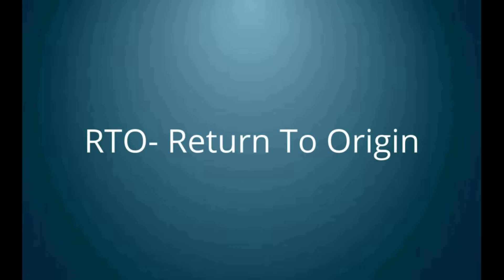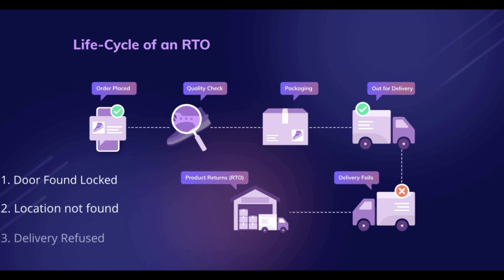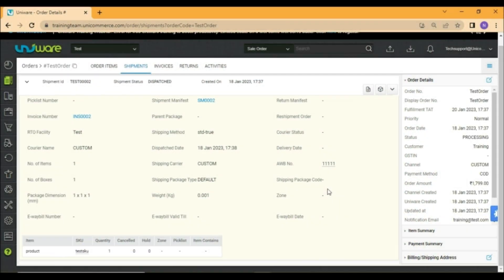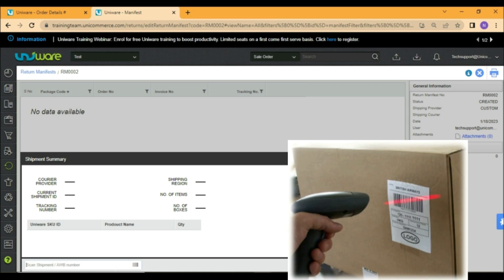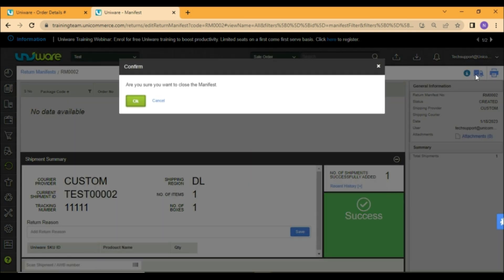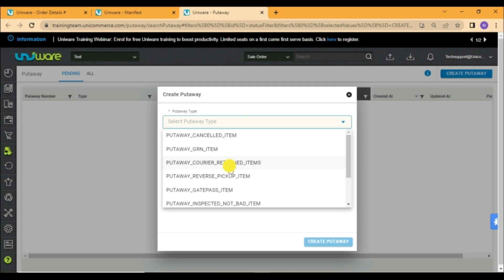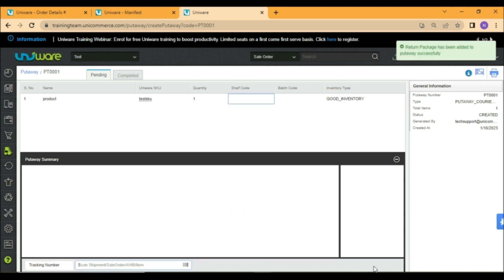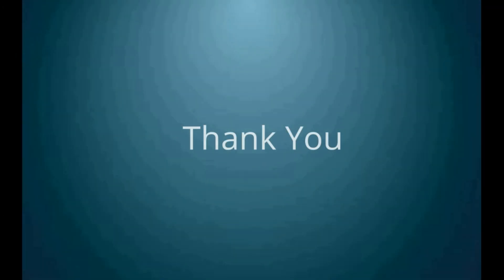How to receive B2C Courier Returns without Return Status getting Synced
The aim of this video is to provide instructions on how to handle RTOs from online marketplaces, custom websites and carting platforms that do not have return sync options available. By following the instructions in this tutorial, users will be able to complete both the return process on Uniware and put-away the product back into the shelf.